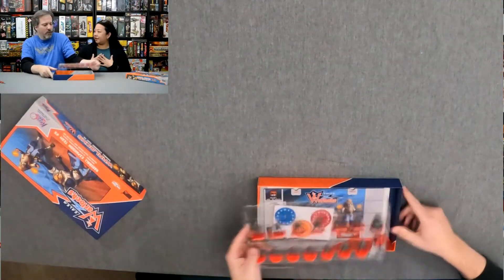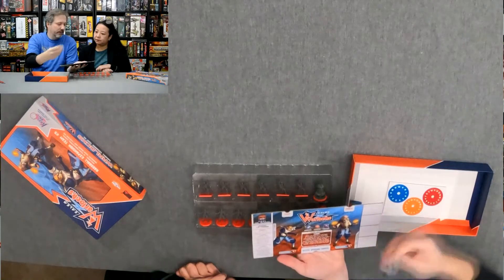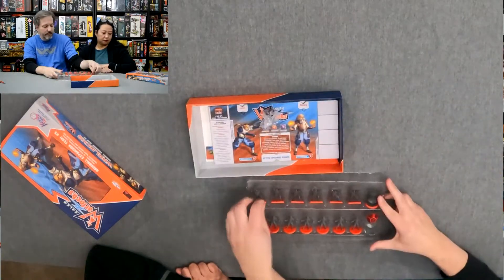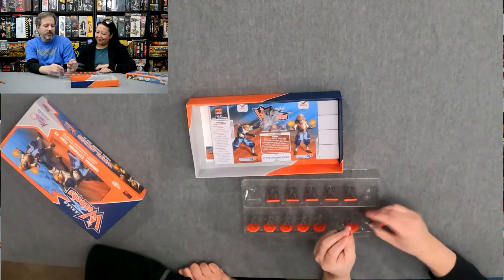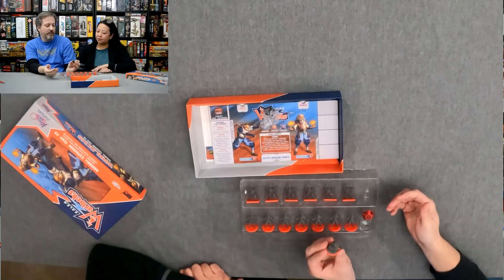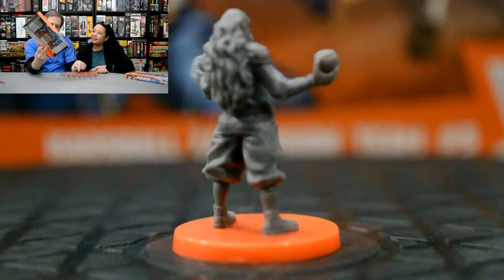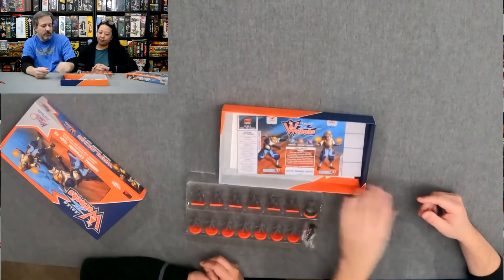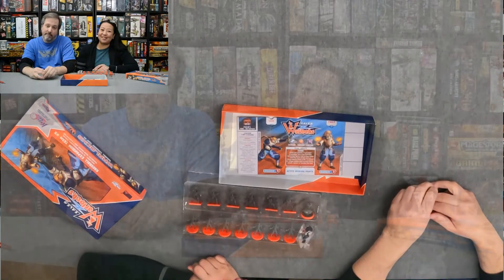Salem Warlocks for Kaosball by CMON Games Unboxing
Check out expansion #5 for Kaosball, Salem Warlocks. Included in the video are 360 degree views of all the miniatures in the expansion.